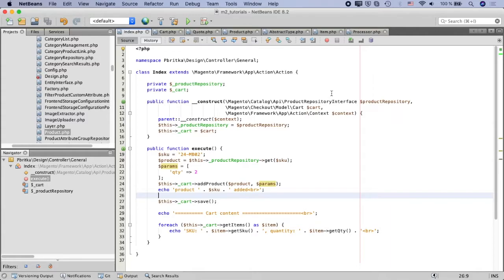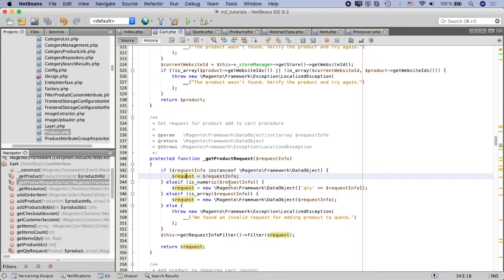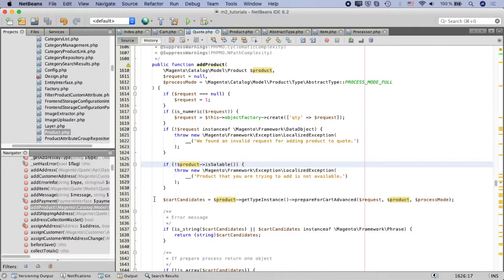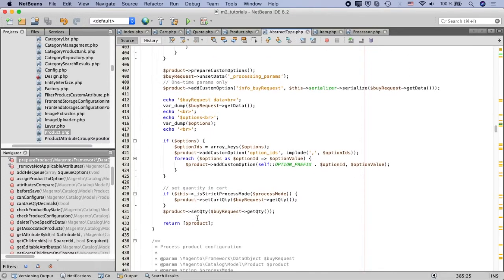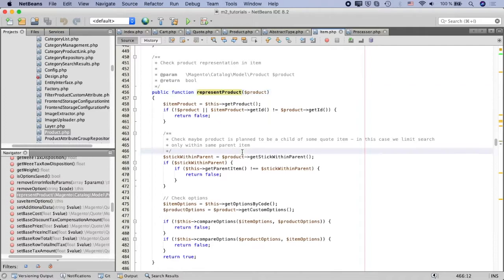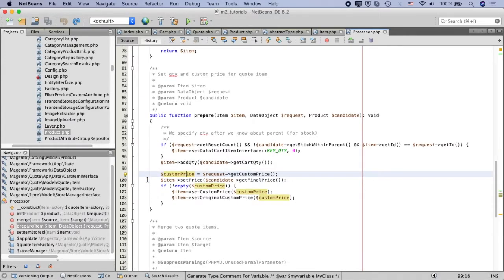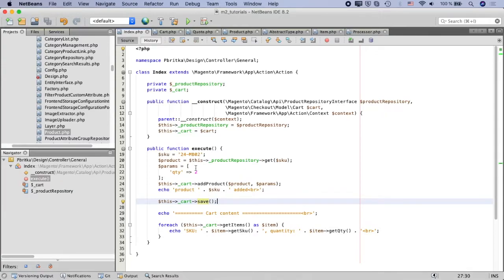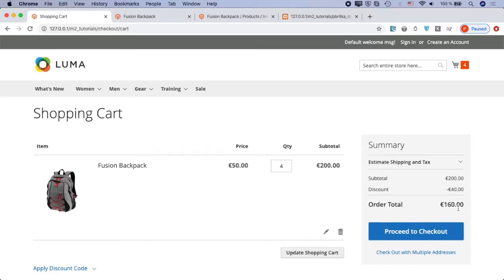Magento 2 - Add a simple product to cart (code explanation)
How to add a simple product to cart programatically. The actual code is very easy and only a few lines long. In this video I'll explain you what is happening in the core code. You will find it useful if you ever need to debug why your product is not added to cart.